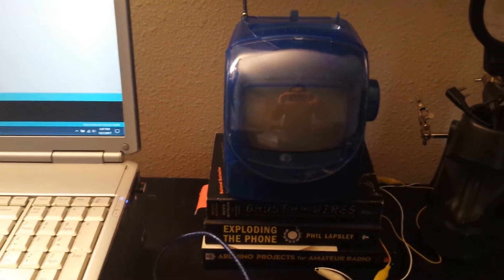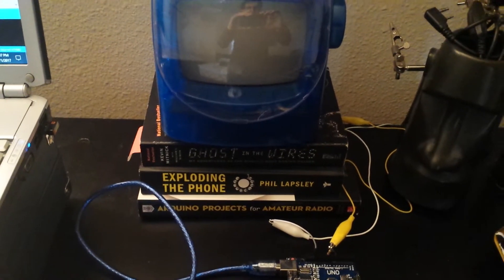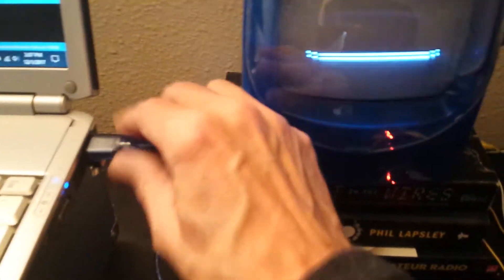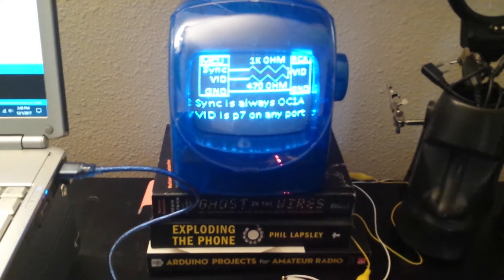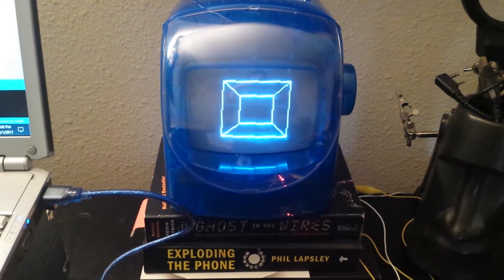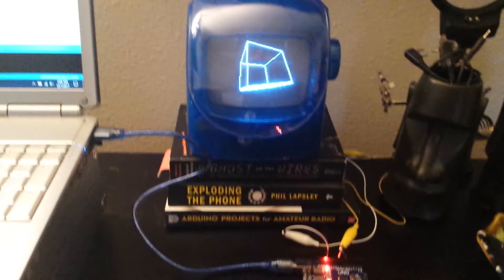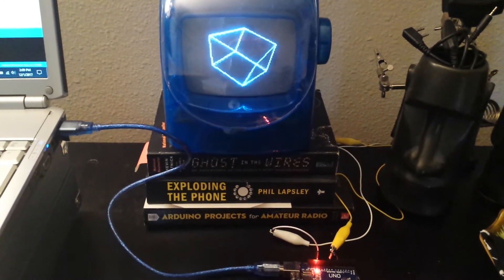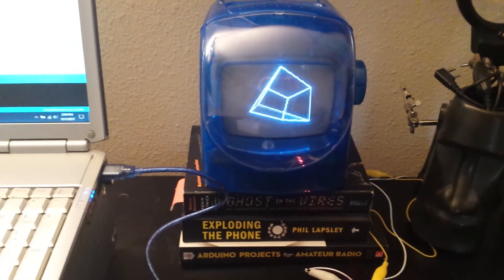Arduino TVout on a 5 inch BW analog TV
I used a spare RCA video cable to connect an Arduino Uno to the TV RCA video jack on an old analog television. The Arduino code for this is available below, as well as a link to a wiring diagram.